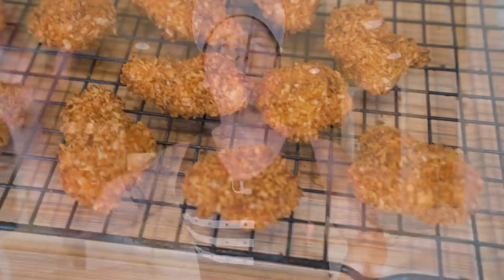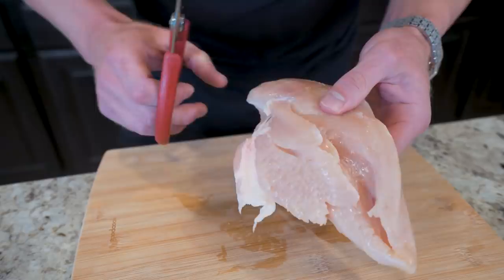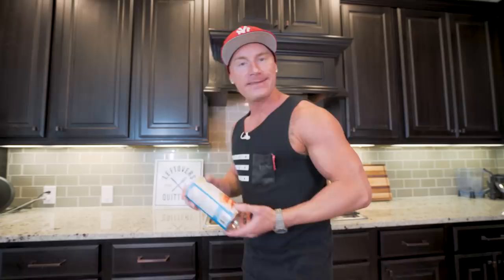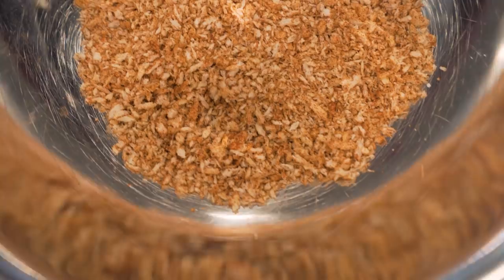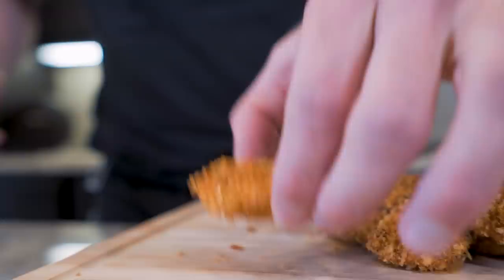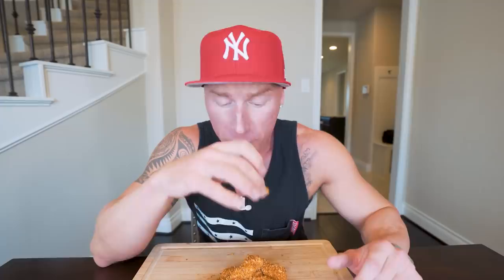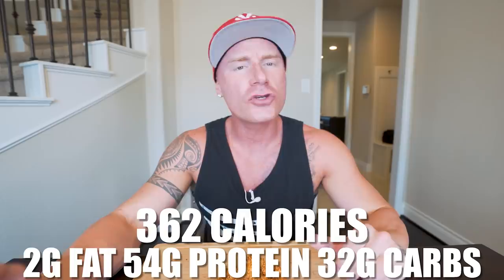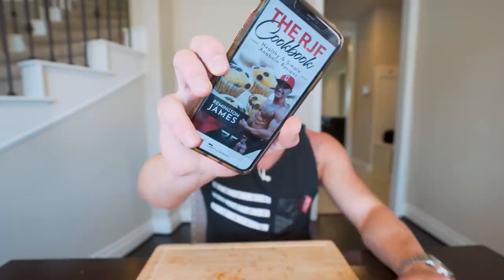ANABOLIC SPICY CHICKEN NUGGETS | Simple High Protein Wendy's Copycat Recipe